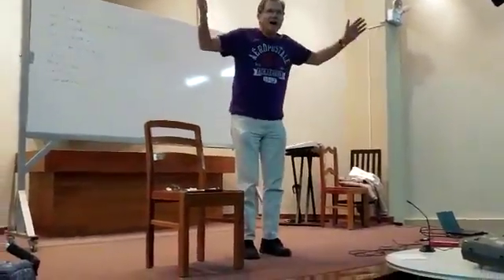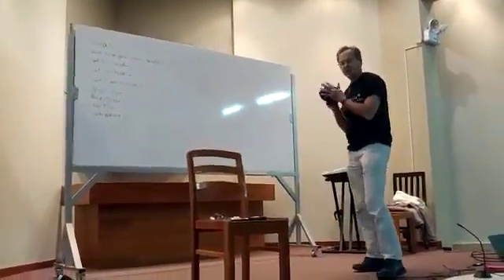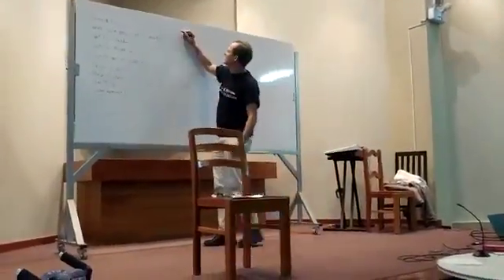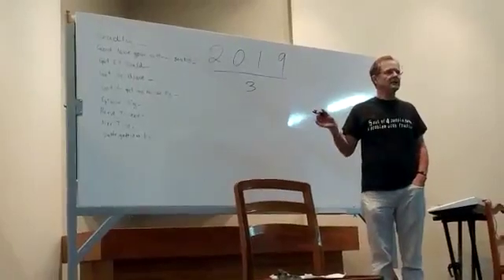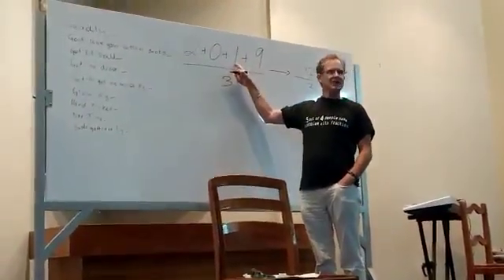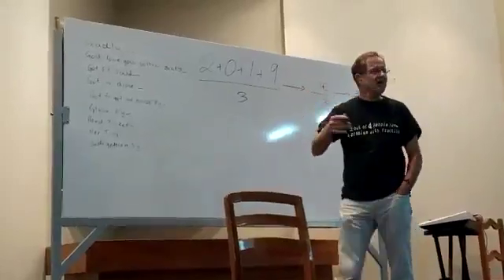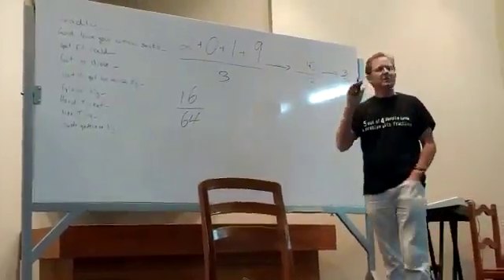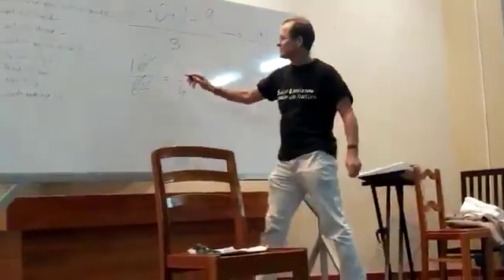Peruvian talent show part 2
Mr. John Hush gives a lesson on fractions: a neat trick to determine if a number is divisible by three and how not to reduce fractions.